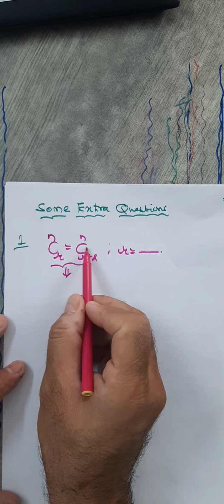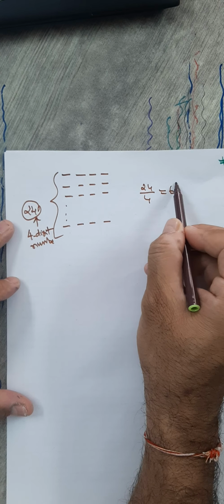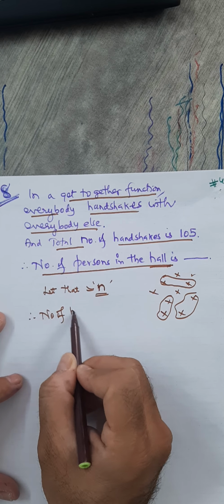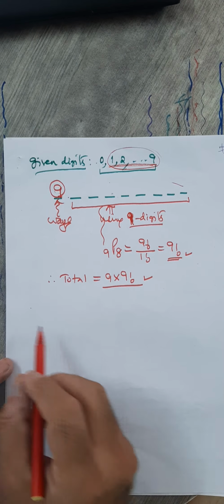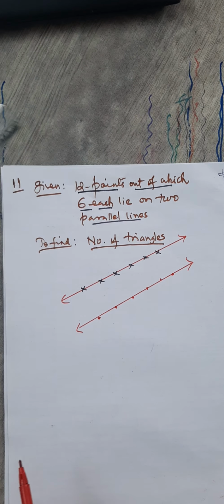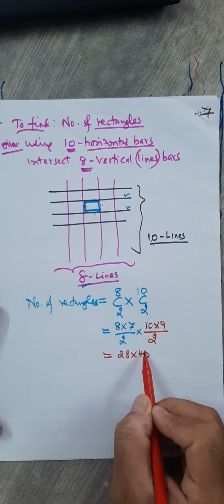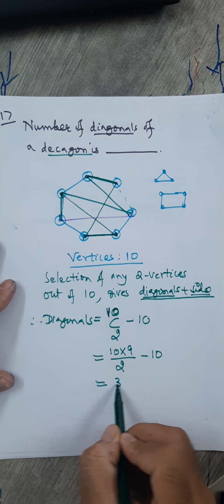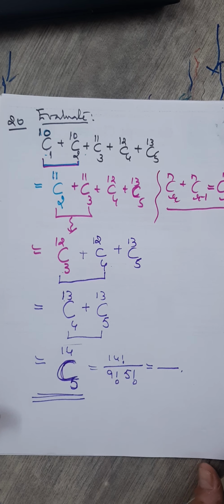Class 11 Chapter 7 Permutations and Combinations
Lecture 10  Some more examples